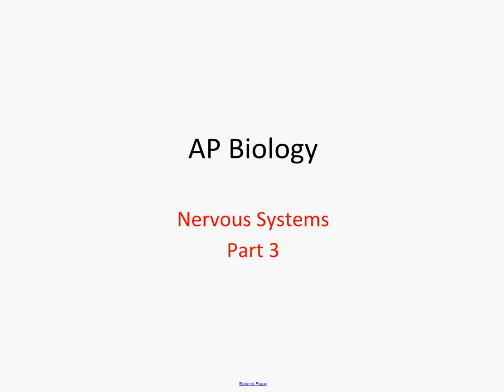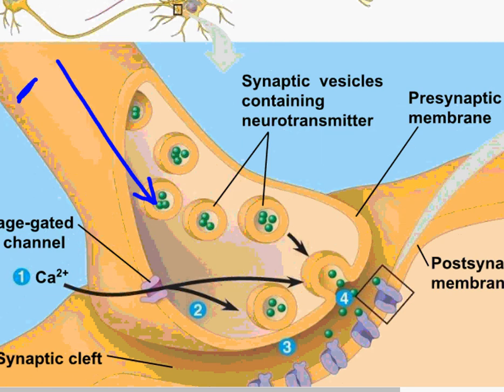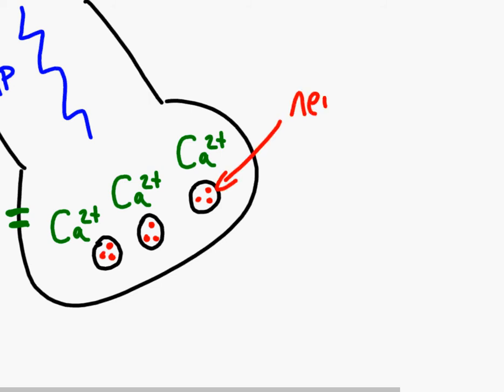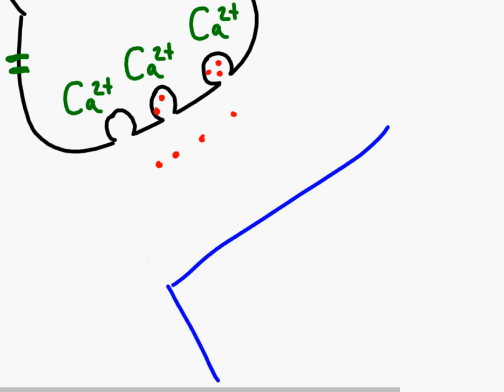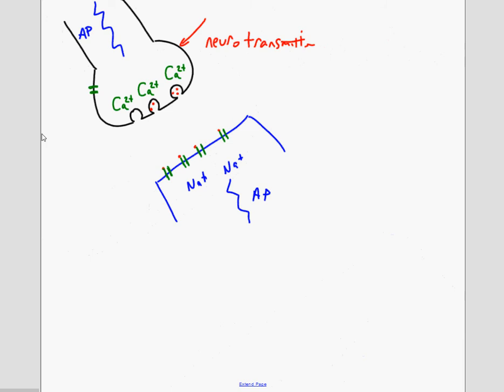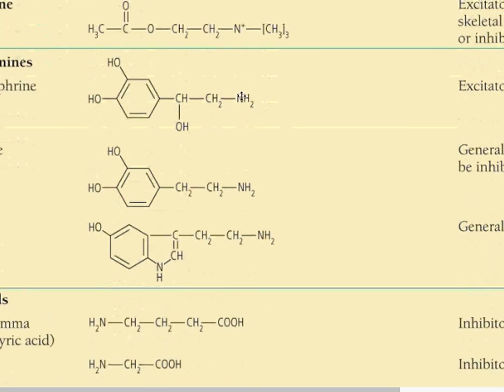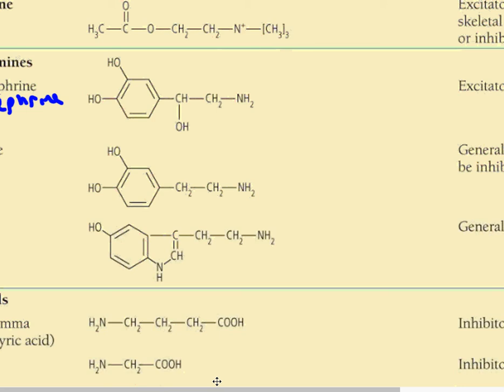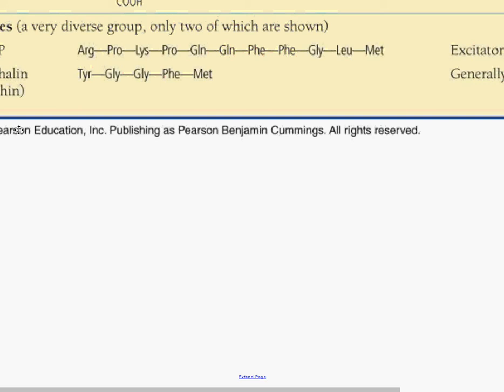4.3 - Nervous 3